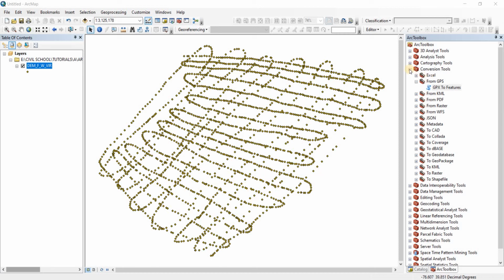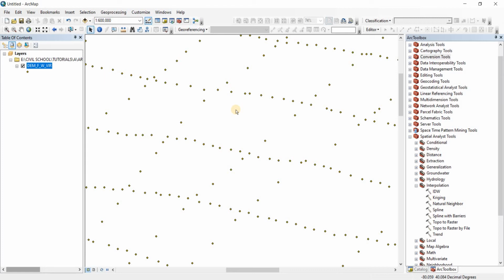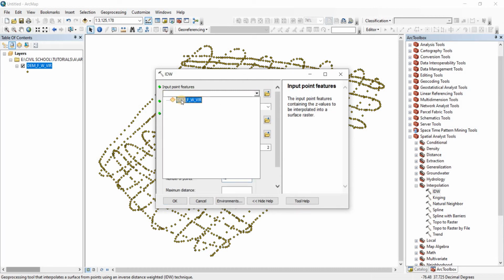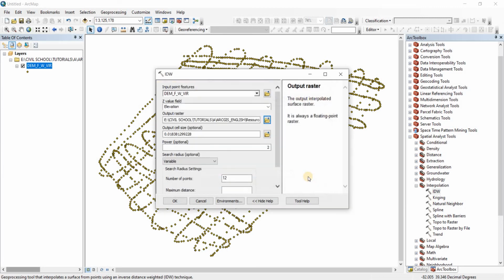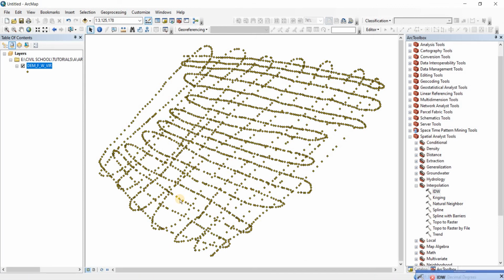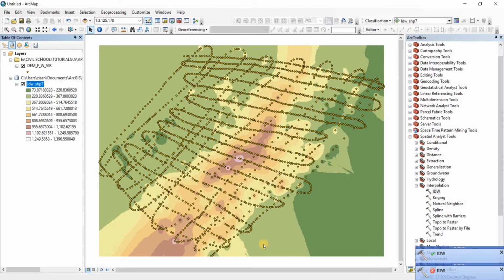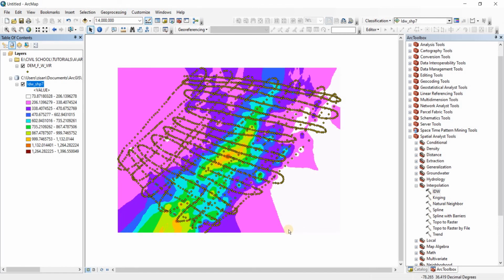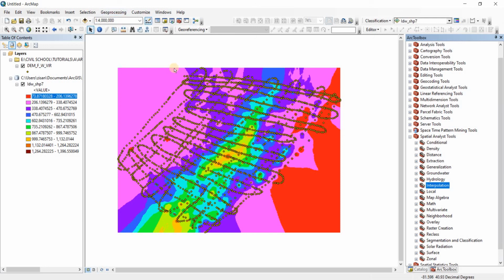Digital Elevation Model (DEM) Part 4